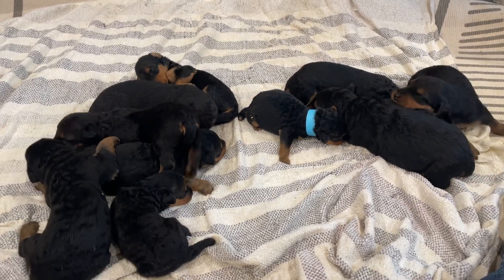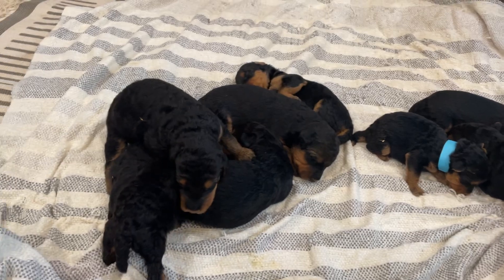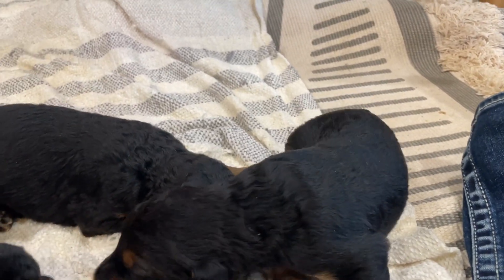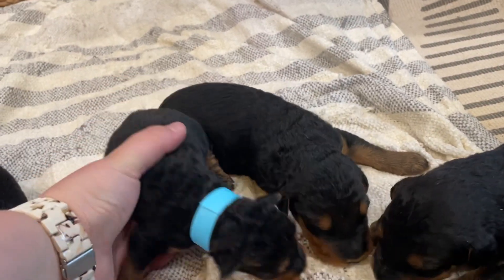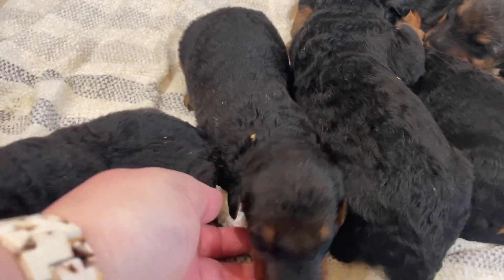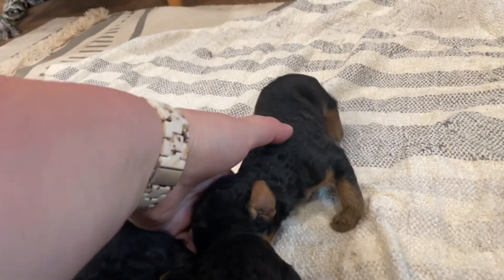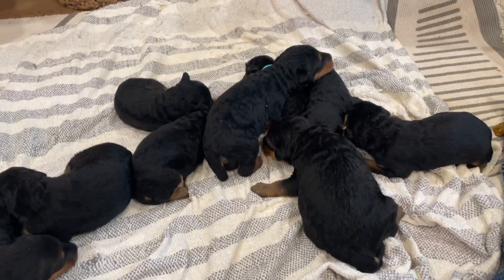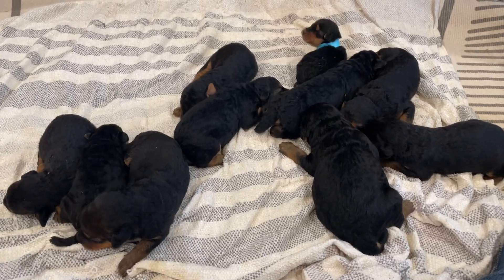Rosie-Caesar 3/17/24 Airedale puppies 2 weeks old